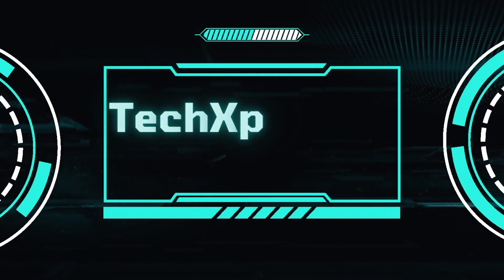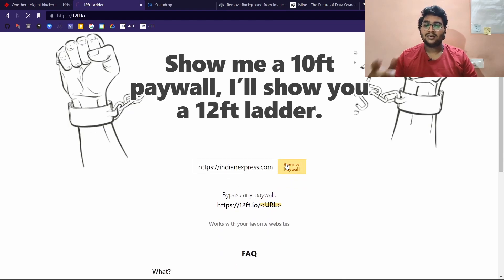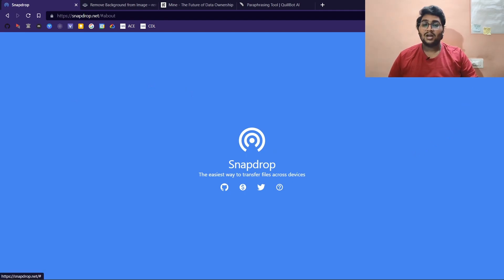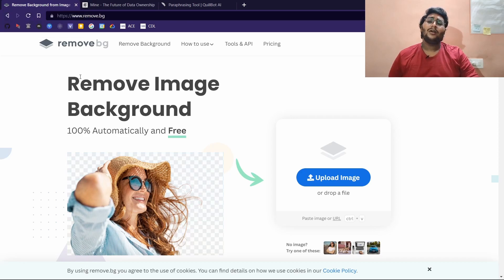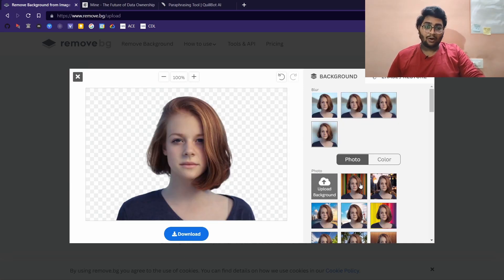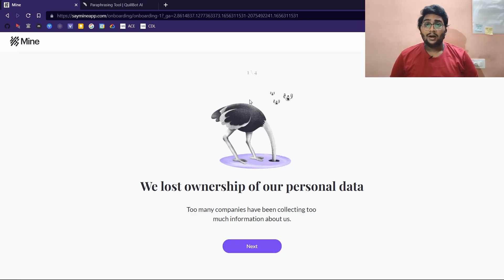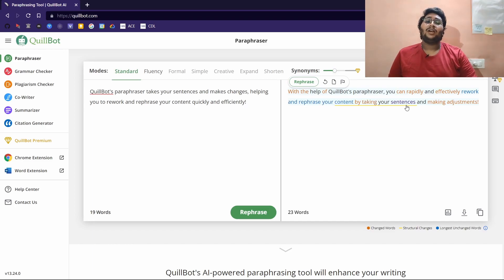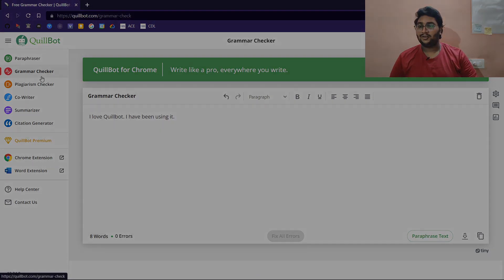Five amazing websites that will save your Day!! 🦖👨‍💻😇 | Techxplained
Hey guys,
It's your Srikar here with 5 amazing websites that come in handy when you need them.